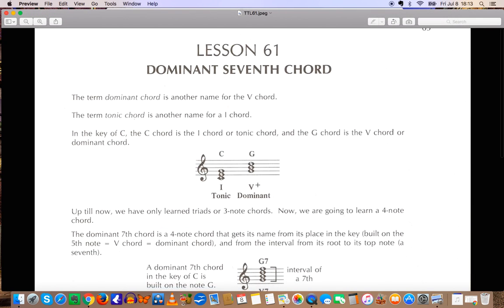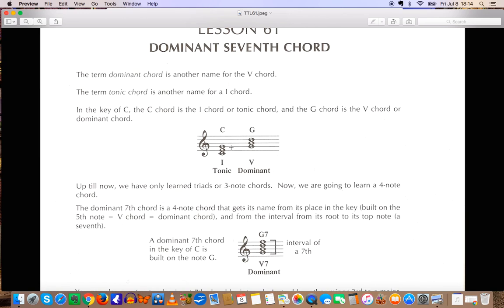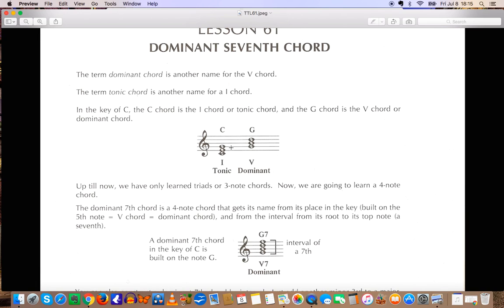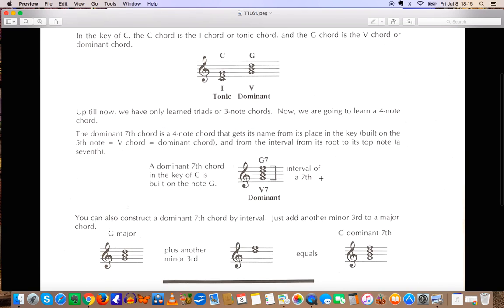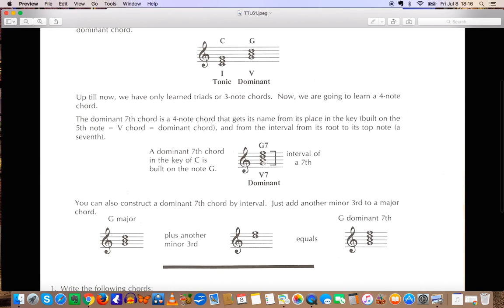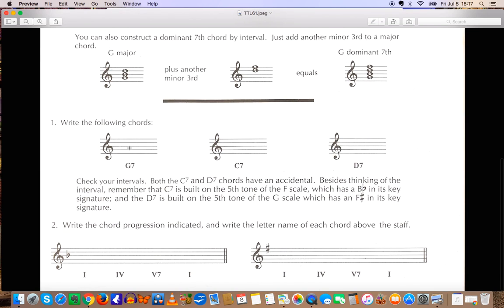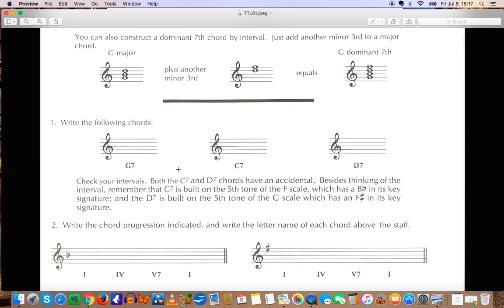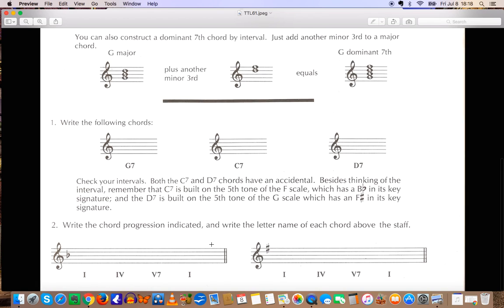Theory Thursday #61: Dominant 7th Chord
skype: alexborn612